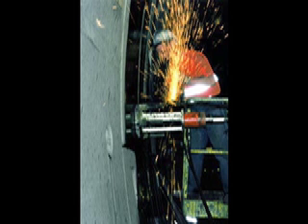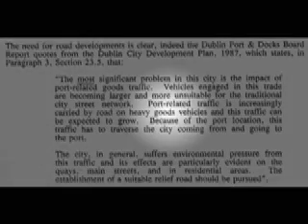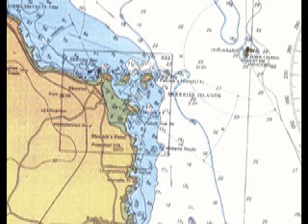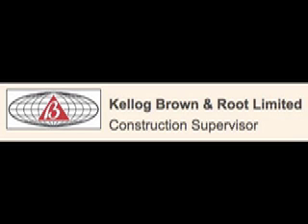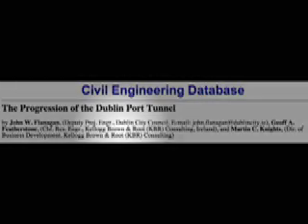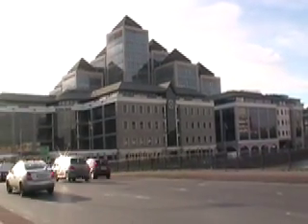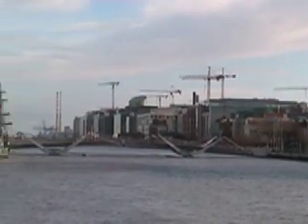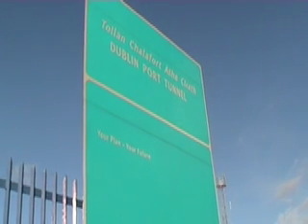Dublin Port Tunnel: The Hidden History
The Port Tunnel has been lauded as the solution to Dublin's traffic problems. However, as this film shows, the Tunnel will do no such thing, nor was it intended to. For more: